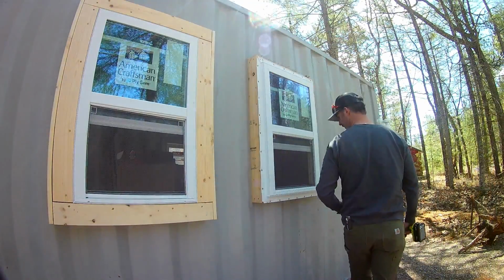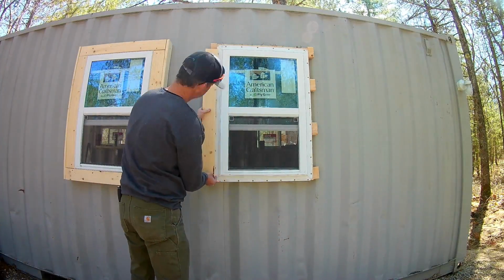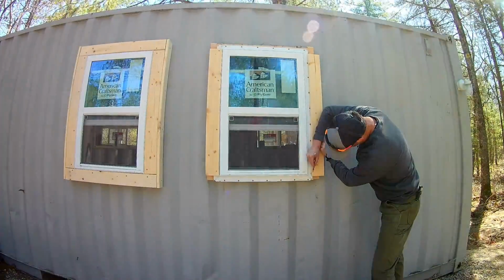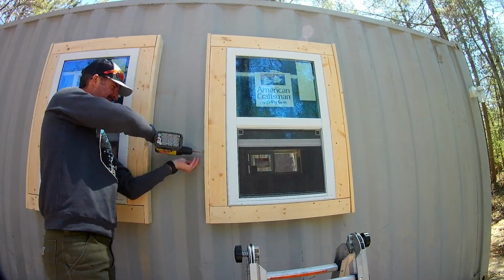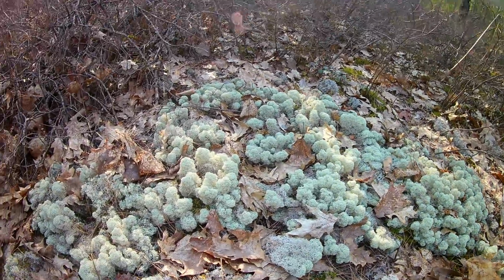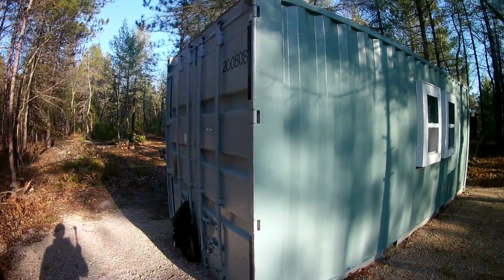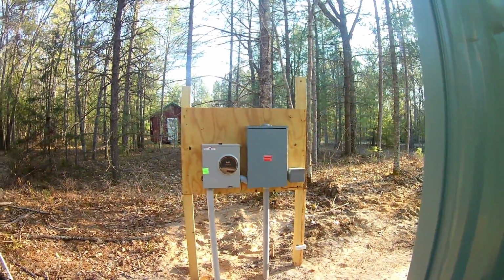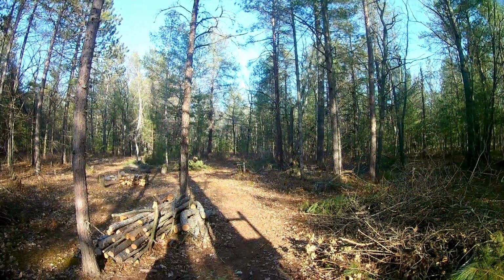Shipping Container update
In this video we'll show how we installed the window trim on the front windows and we PAINTED it.